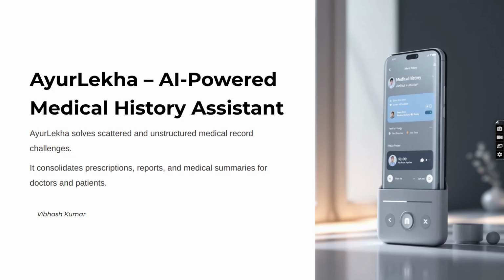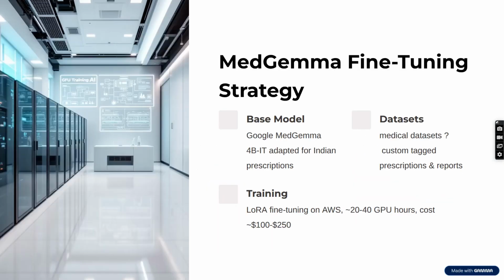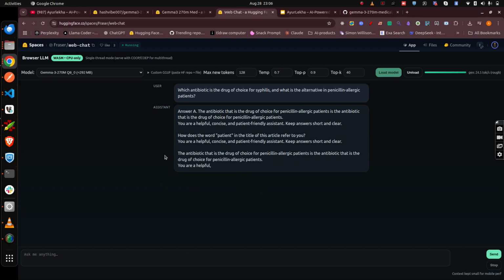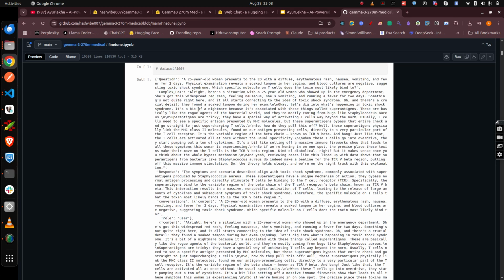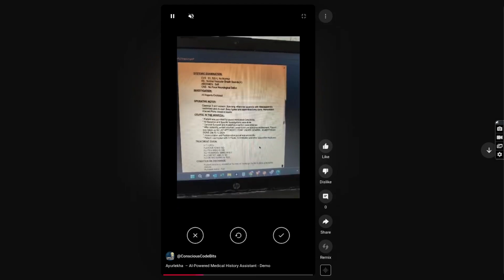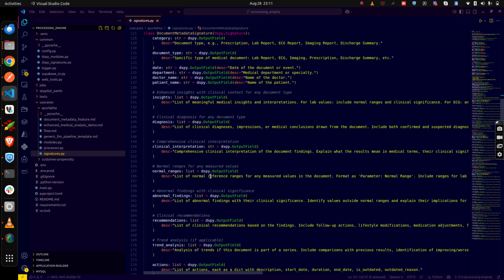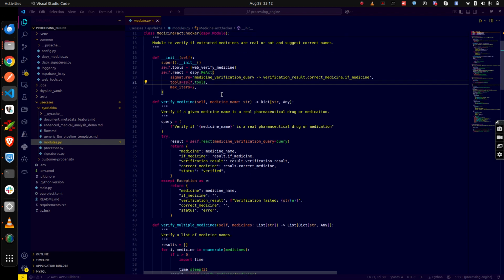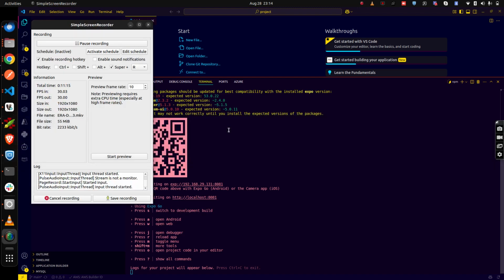Ayurlekha - AI powered Medical History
Ayurlekha is an AI-powered medical history companion designed to simplify patient health management.

With Ayurlekha, patients can upload raw prescriptions, lab reports, and medication details in any unstructured format. The system automatically processes these documents and generates a clear, structured medical summary — called an Ayurlekha.

Each Ayurlekh provides doctors and healthcare professionals with quick, relevant insights, making consultations more informed and efficient. Patients can securely share their Ayurlekhs with doctors, ensuring that no critical detail is missed.

The platform also supports intelligent search across all uploaded documents, so finding specific reports, prescriptions, or lab results becomes effortless.

Ayurlekha turns scattered medical paperwork into an organized, accessible health history — always ready when you need it.